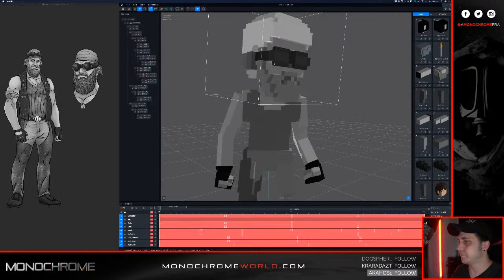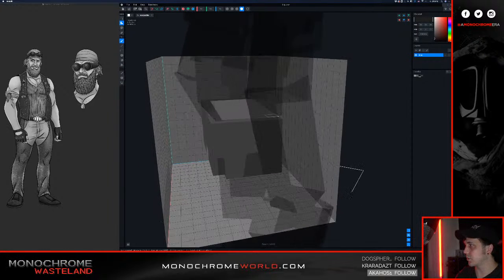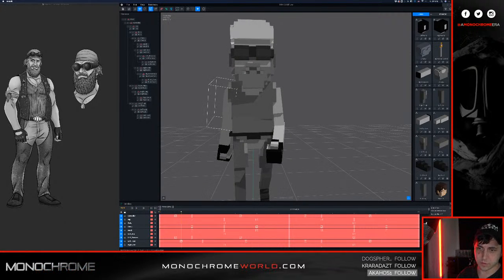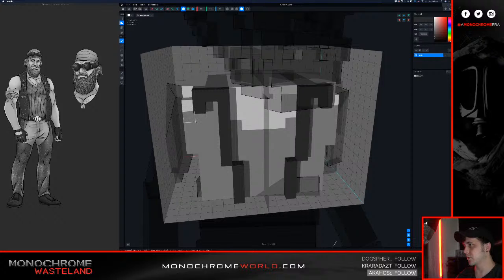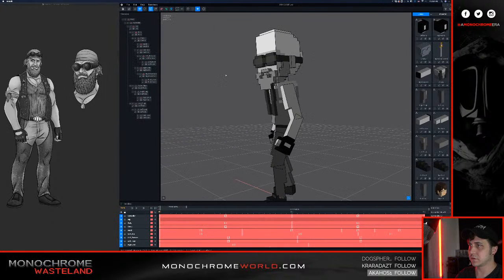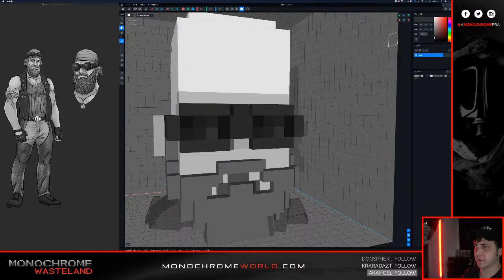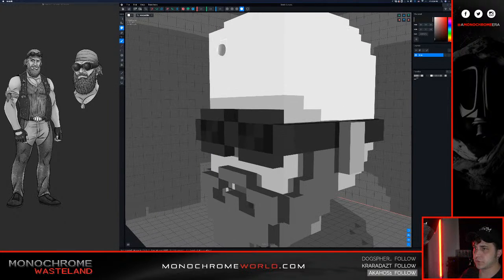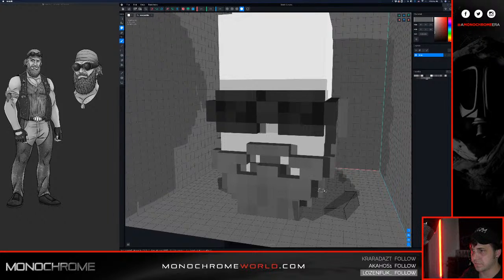Game Character Creation in VoxEdit - Part 2 - "SCOUT" - MONOCHROME